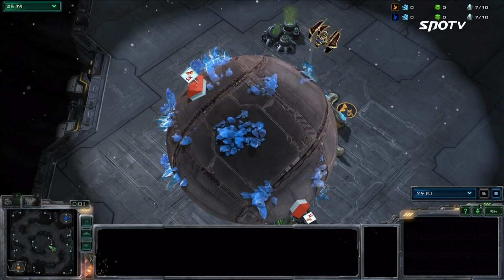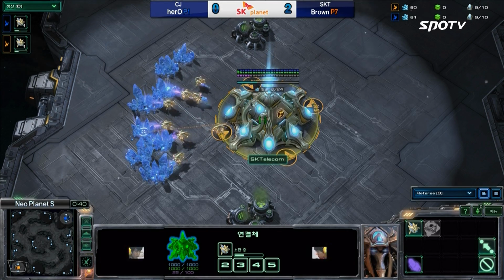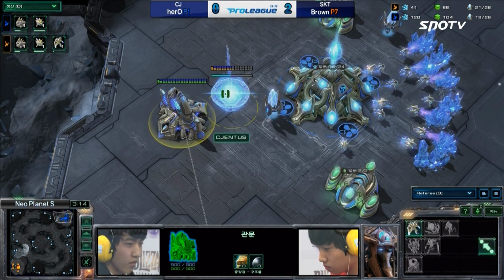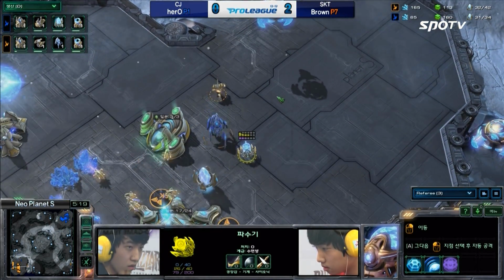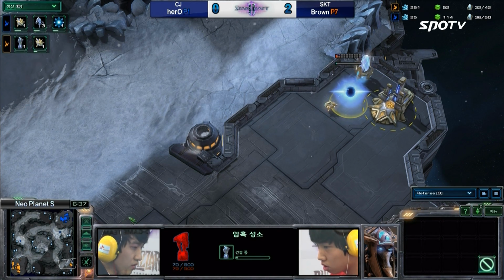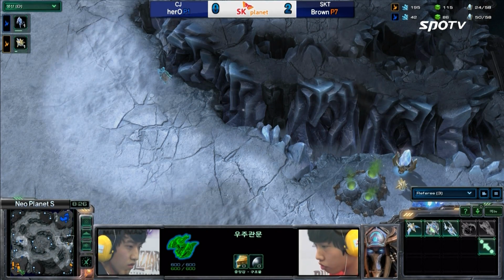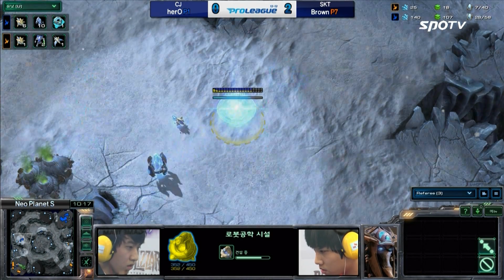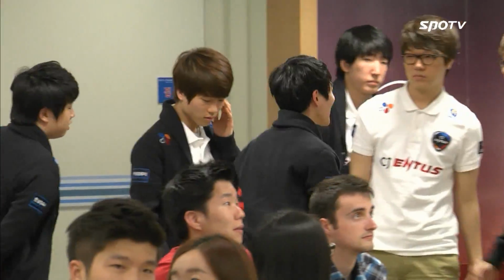[0429] herO(CJ) vs Brown(SKT) PvP 3SET Neo Planet S - Stracraft 2,esportstv,SPL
★ SPL Youtube channel Subscription here!

★ Facebook.com/sc2proleague